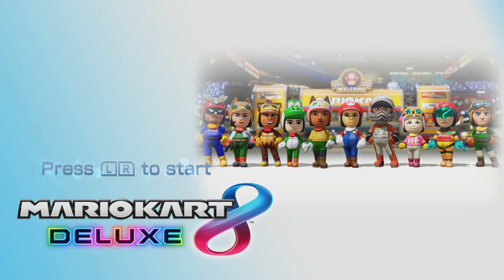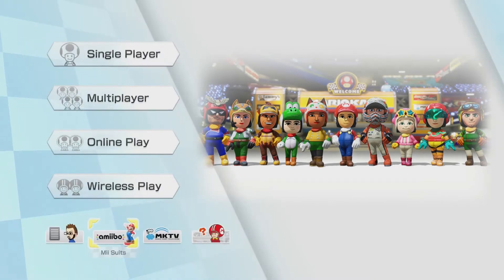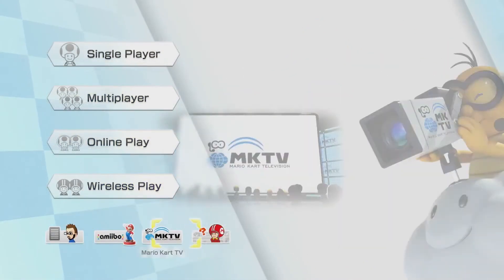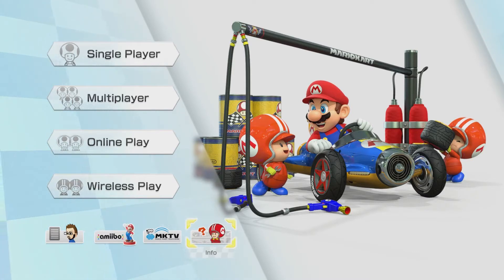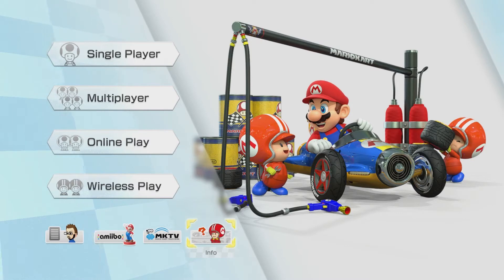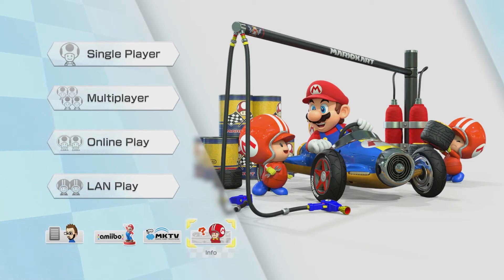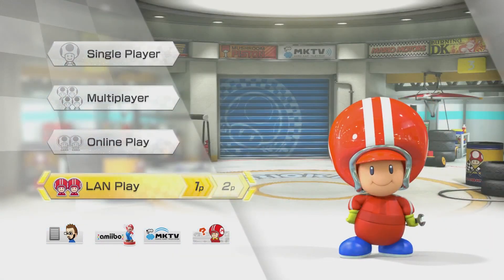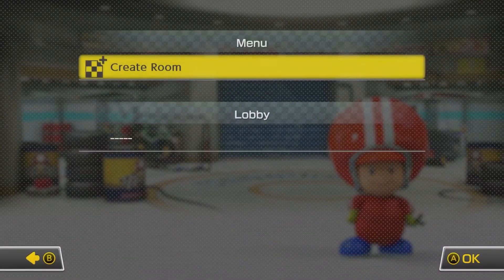MARIO KART 8 DELUXE HIDDEN MENU?